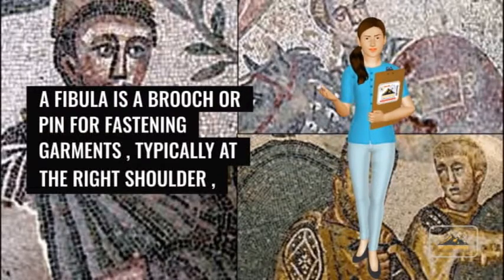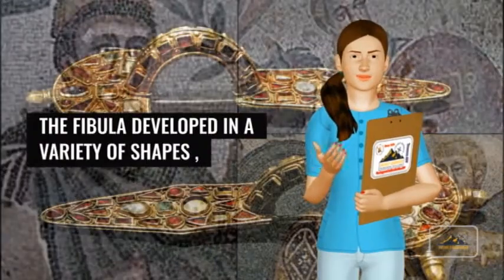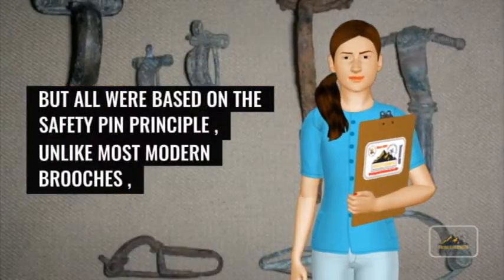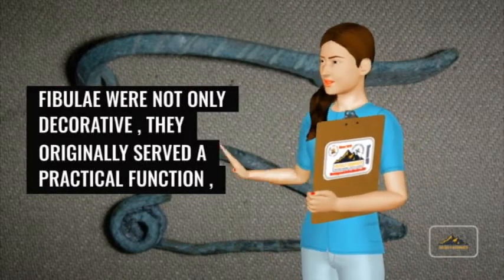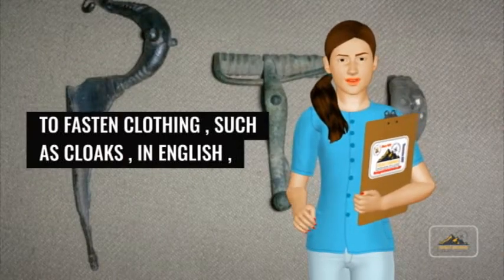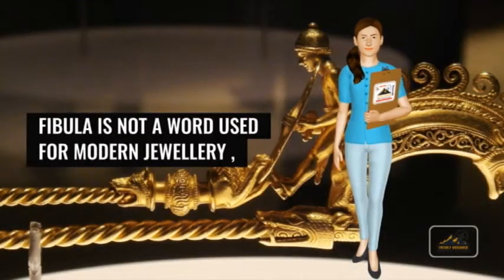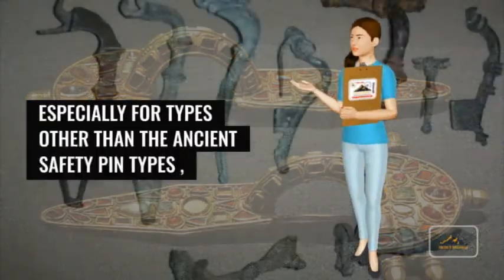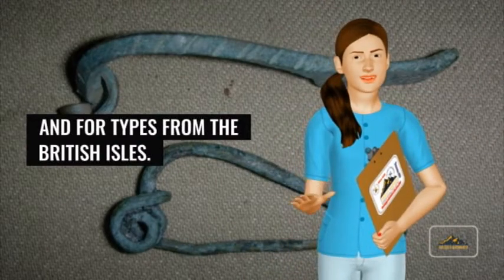Freshly Grounded Treasure APP - Roman Brooches found in Hunstanton 2010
Roman Fibula - Brooches found near Hunstanton England 2010